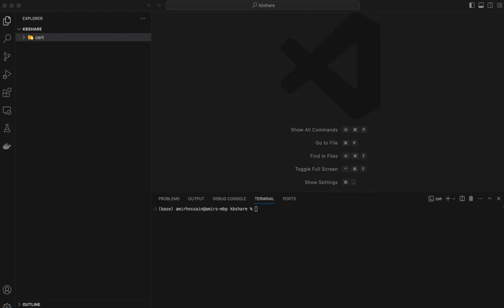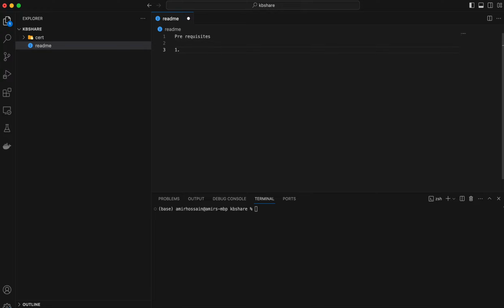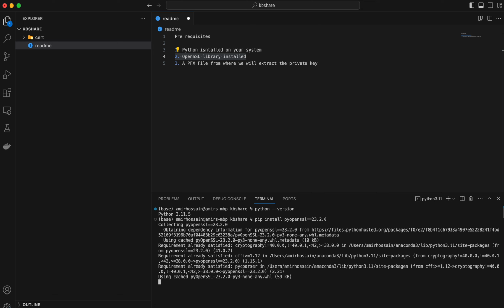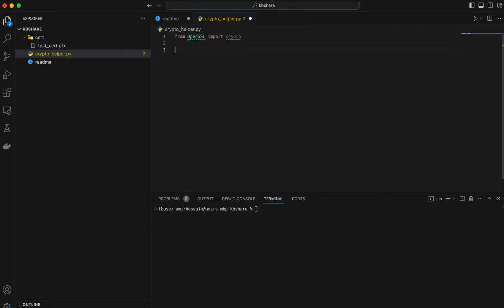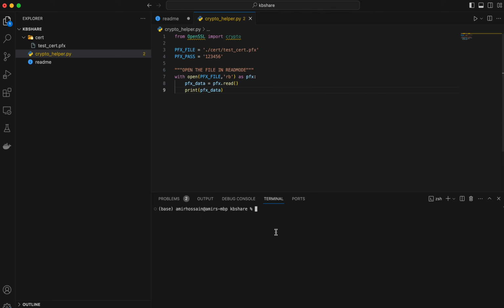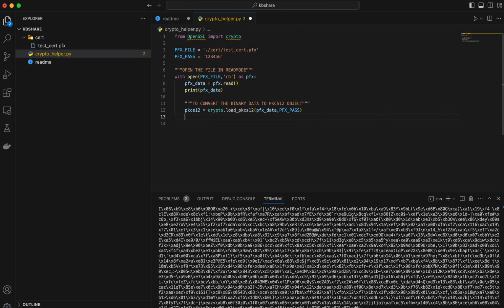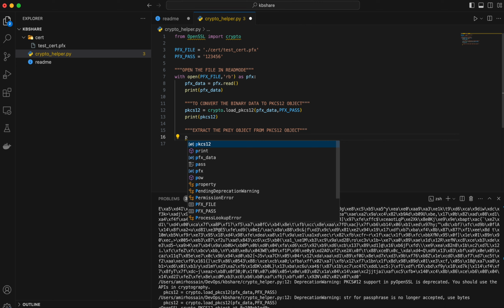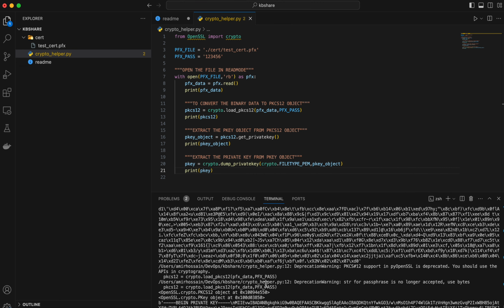Extract private key from pfx(pkcs#12) file using python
I have started a project and found i need to extract the private key from a pfx file. Sharing my experience with you.

Before we begin, make sure you have the following prerequisites:
- OpenSSL library installed
- A PFX file that contains the private key you want to extract